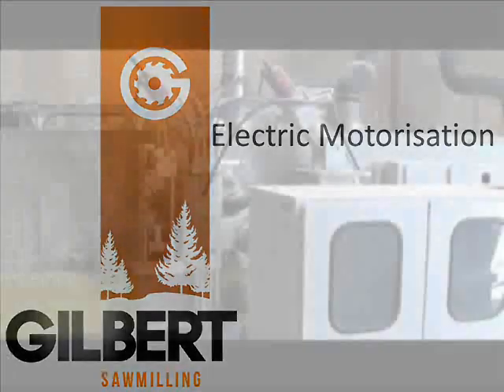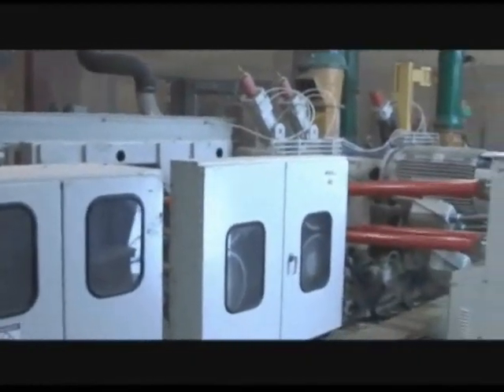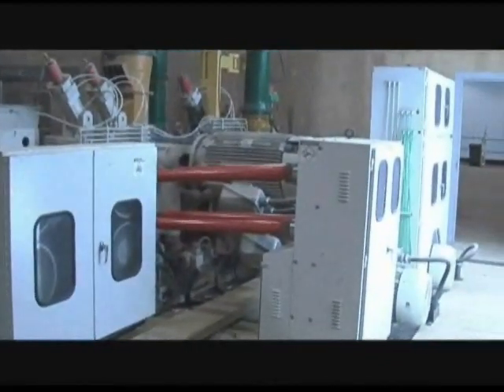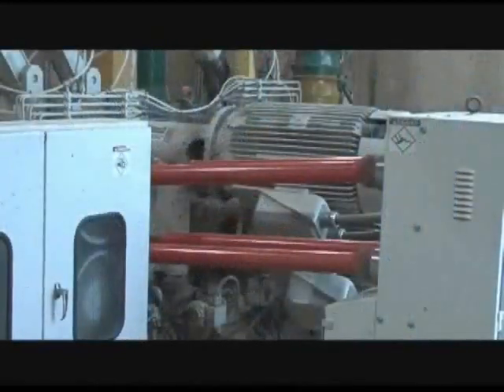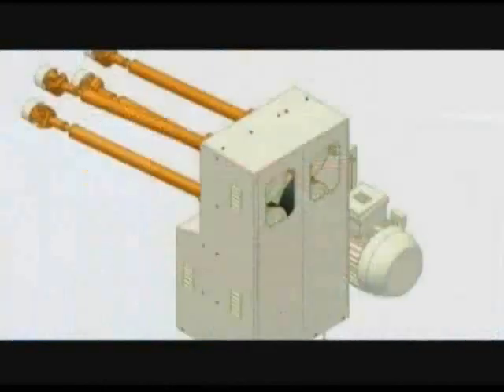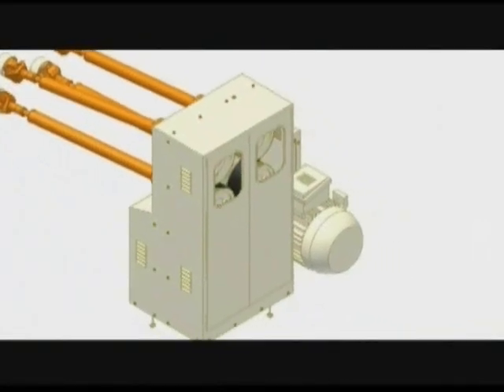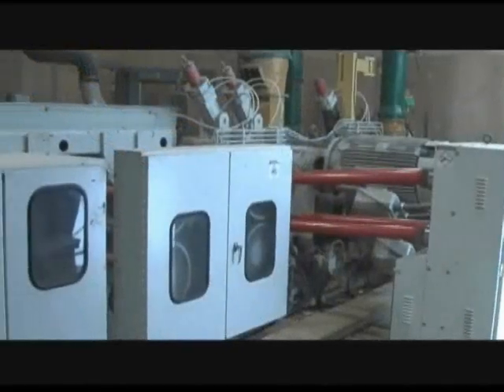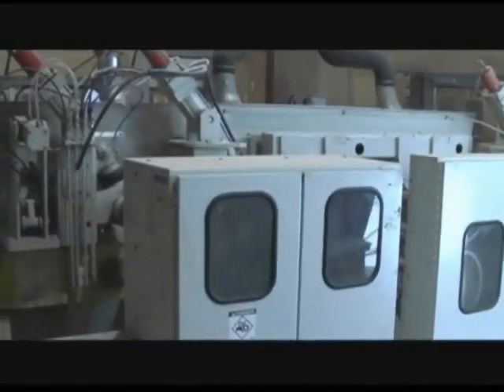Gilbert Electric Motorization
Same drive system as installed on the Gilbert Planer can be retrofitted onto any other planer